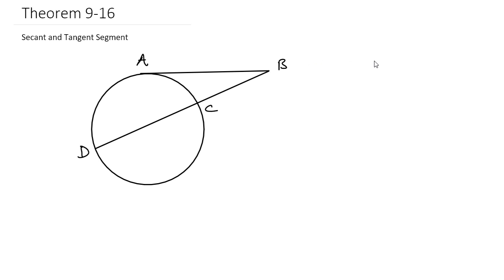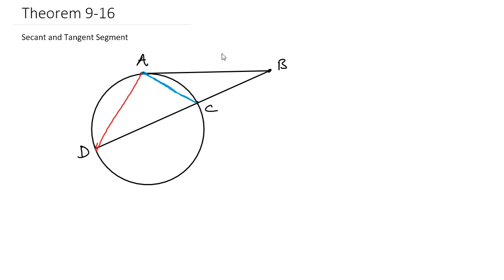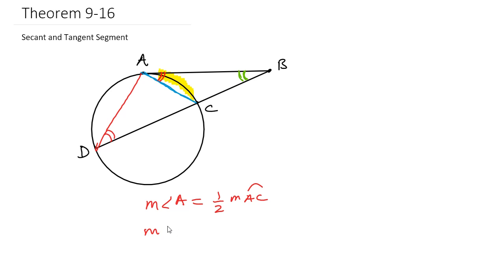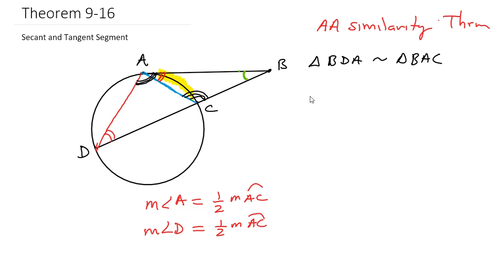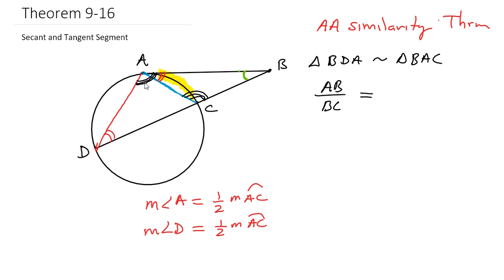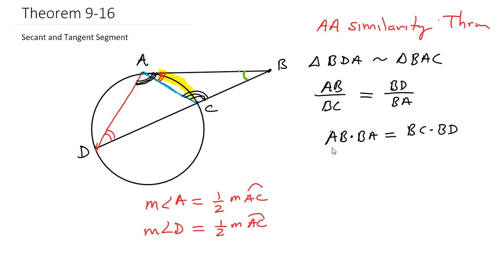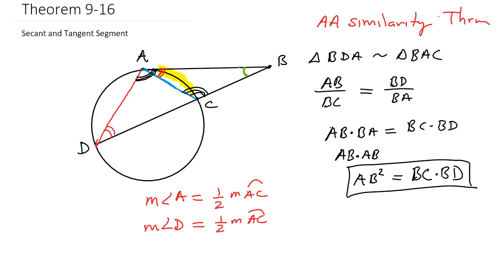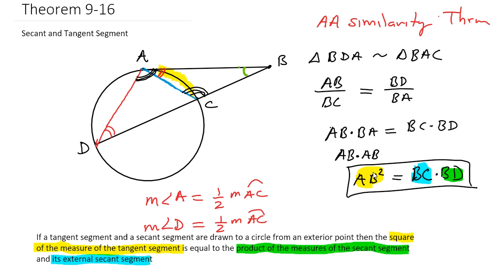Theorem 9-16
Measure of a secant and tangent segments